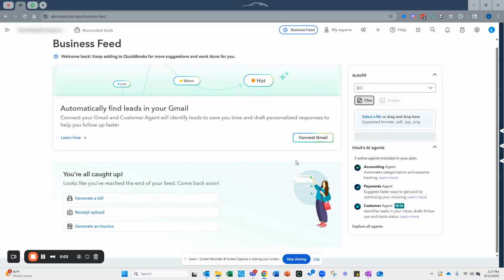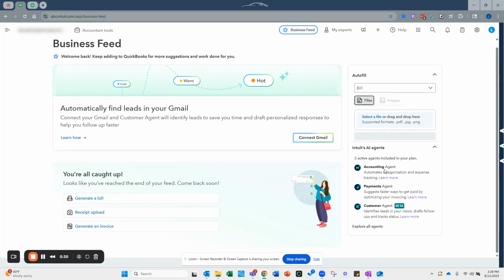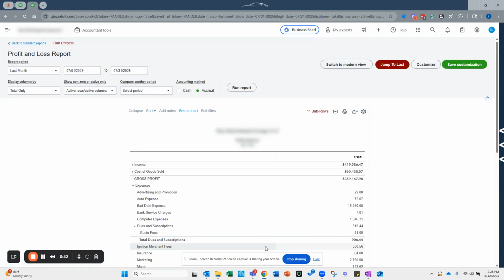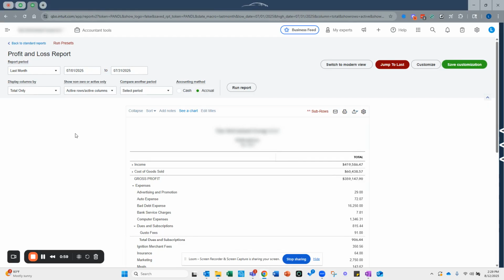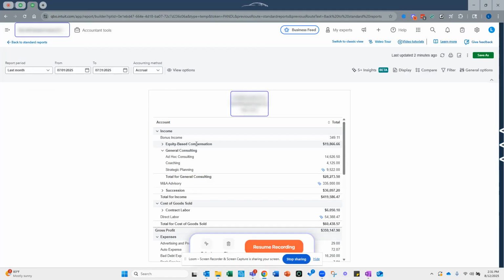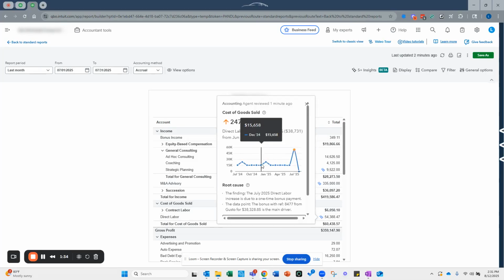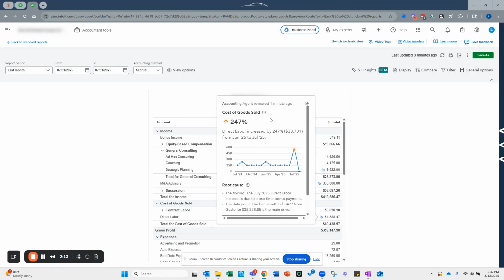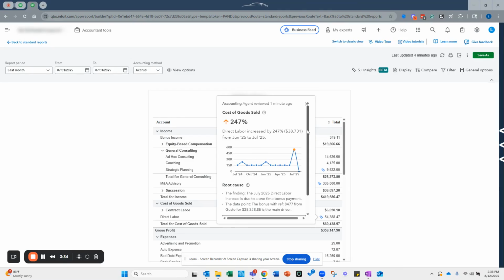Exploring Intuit's New AI Accounting Agents 💼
See how QuickBooks’ new AI Accounting agent can speed up your CAS! I’ll show you how to activate the Intuit AI Accounting agent, extract insights from a Profit & Loss report, and save time on financial analysis. Plus, I’ll share the key limitations and why it’s still worth using.